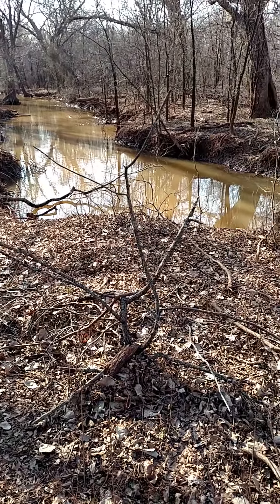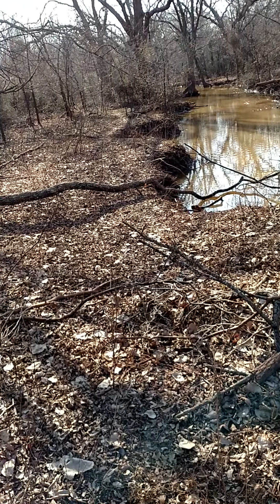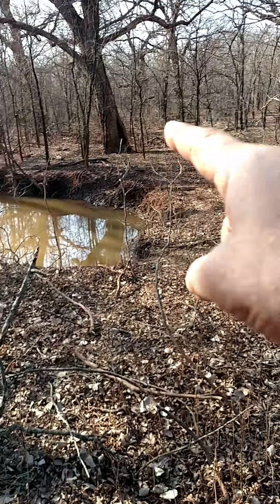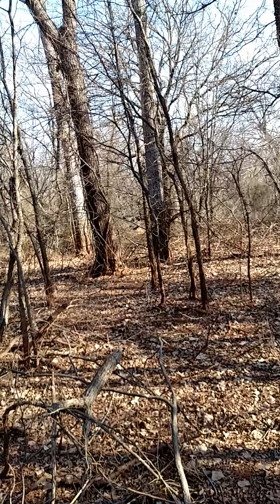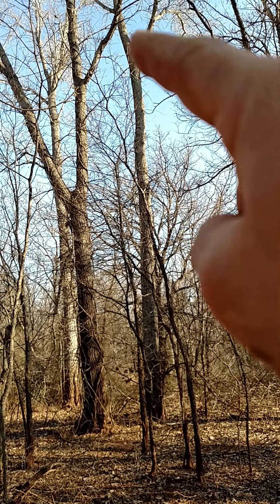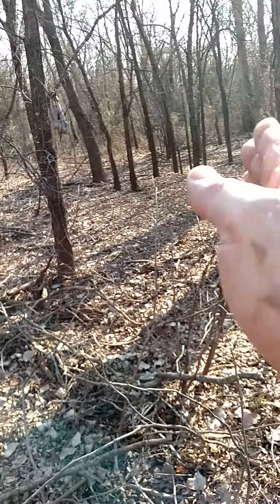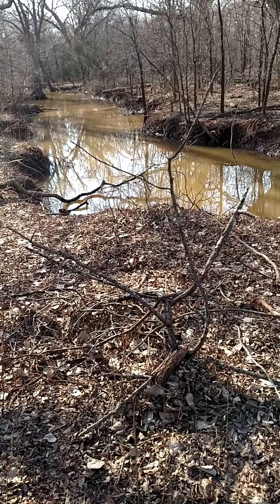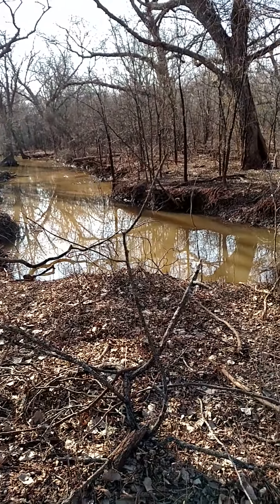Rut Funnel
Note: this is a 5-year-old video that I've reloaded to channel.

Doesn't look like much, but this little Creek ends in a little pool.  Creek is about four foot deep and cuts right through a major doe bedding area creating a perfect rut funnel.  There's a great tree 17 yards downwind that covers all three of the major runways